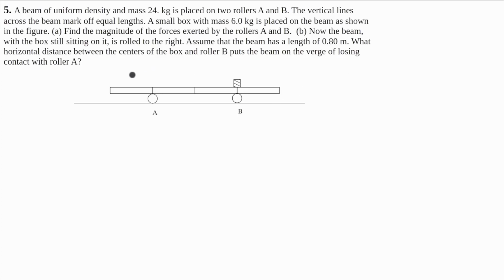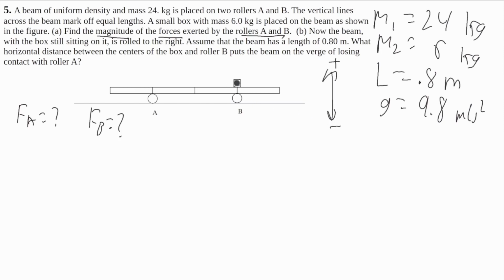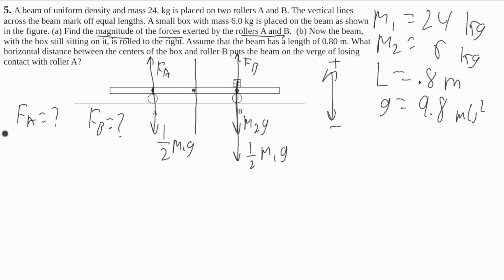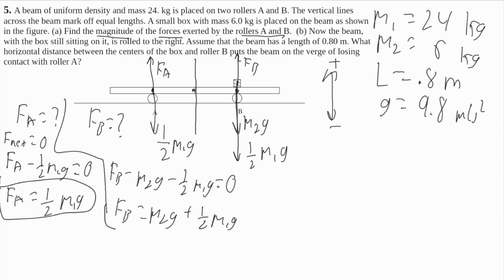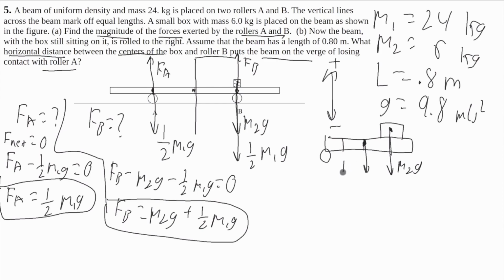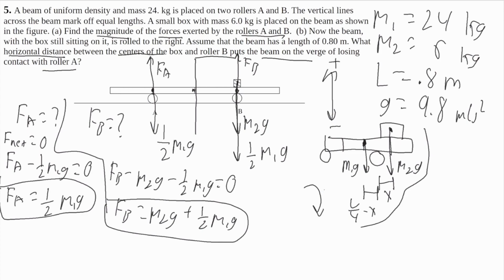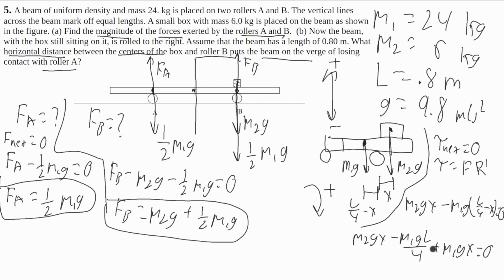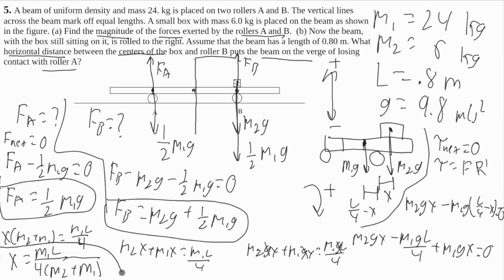How to find the forces of a beam and a box on two rollers. Static Equilibrium | Physics 1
A beam of uniform density and mass 24. kg is placed on two rollers A and B. The vertical lines across the beam mark off equal lengths. A small box with mass 6.0 kg is placed on the beam as shown in the figure. (a) Find the magnitude of the forces exerted by the rollers A and B. (b) Now the beam,
with the box still sitting on it, is rolled to the right. Assume that the beam has a length of 0.80 m. What horizontal distance between the centers of the box and roller B puts the beam on the verge of losing contact with roller A?